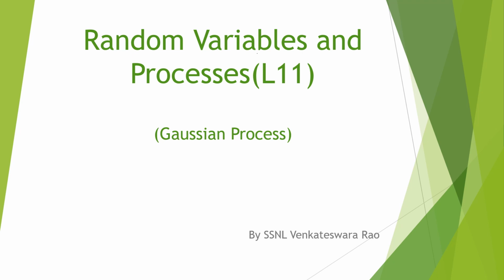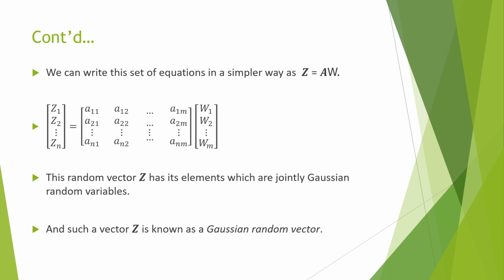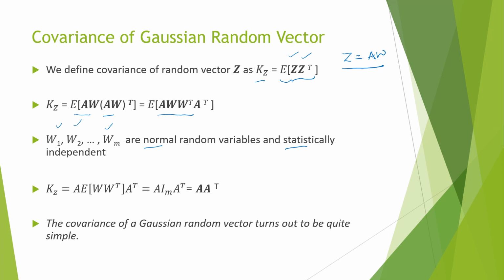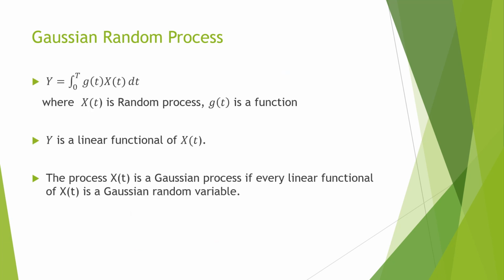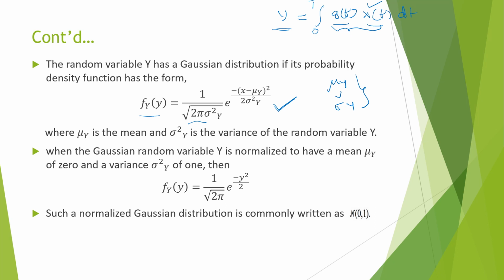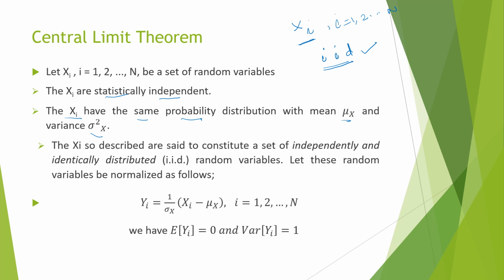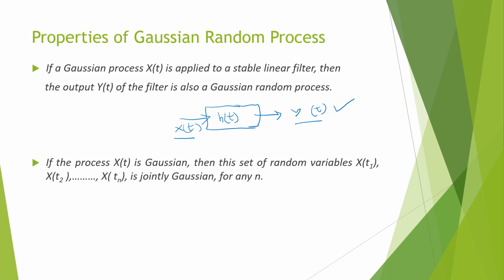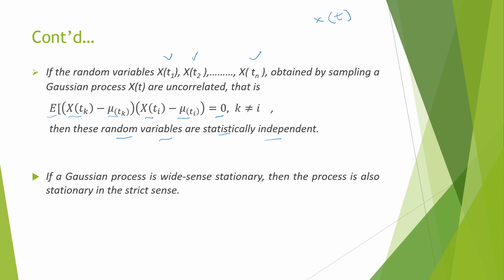Random Variables & Processes 11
This video discusses Gaussian Random Process. The gaussian process is very important in the study of communication systems. The mathematical importance of the Gaussian process is seen. The idea of joint gaussian random variables and gaussian random vectors is understood. The central limit theorem and essential properties of the gaussian process are discussed.